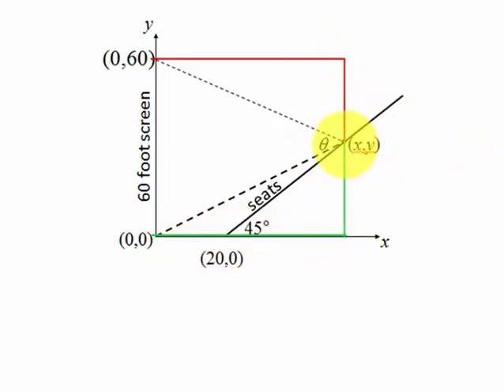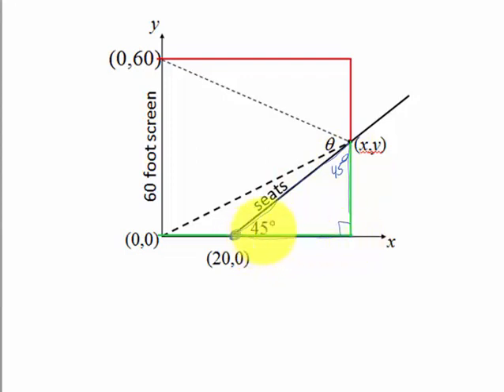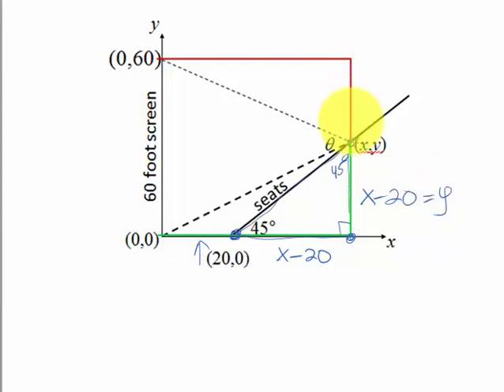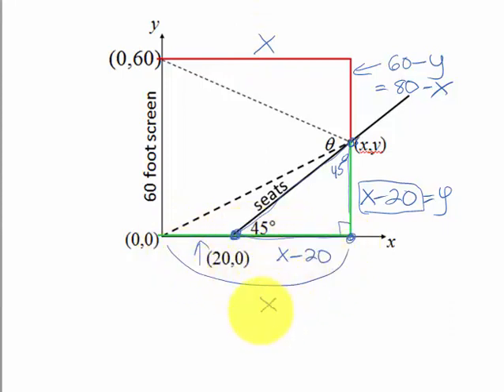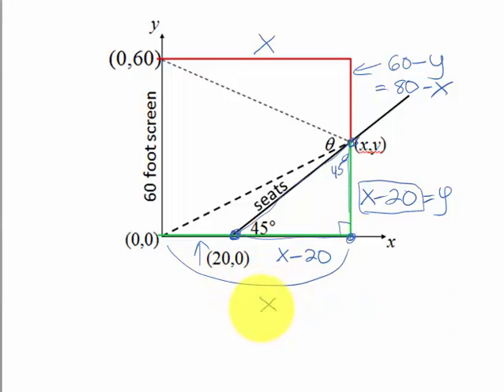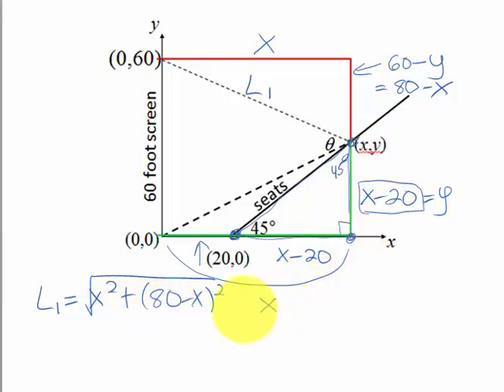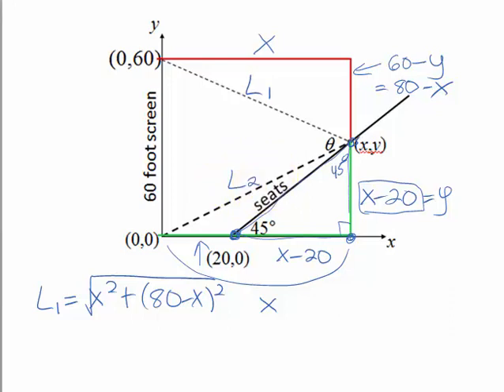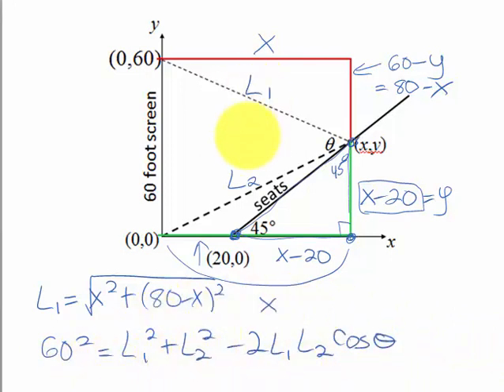Best Seat Hint 2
Help for the Best Movie Seat Problem Math 1210